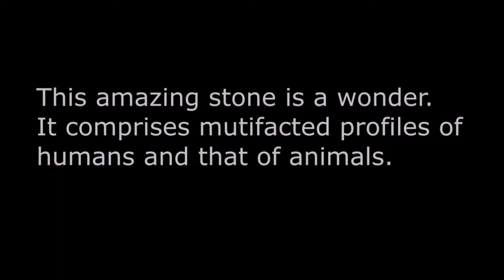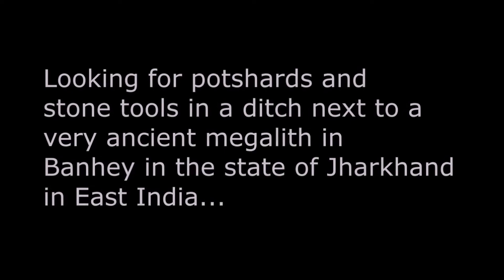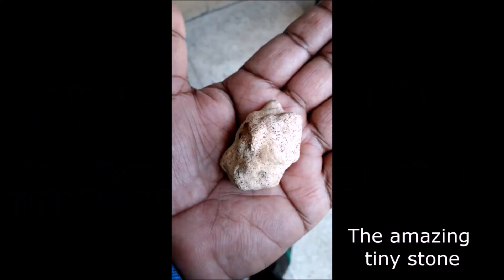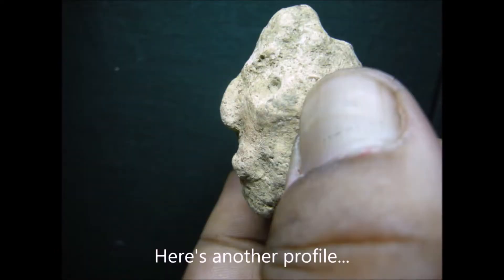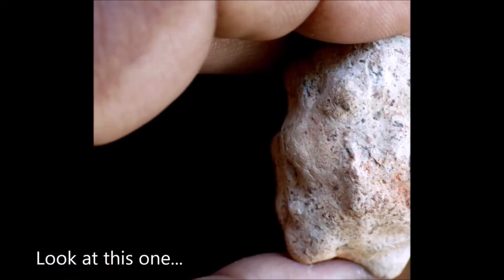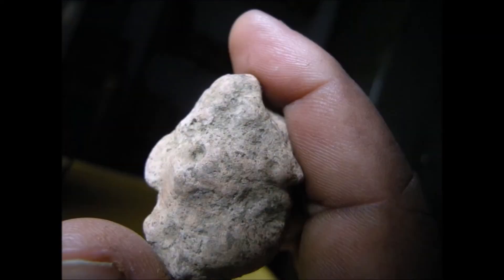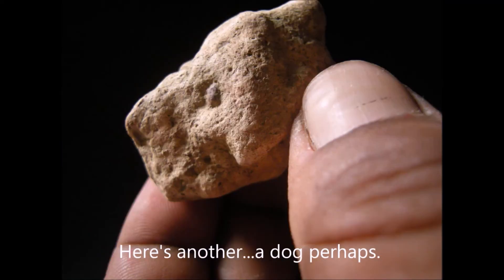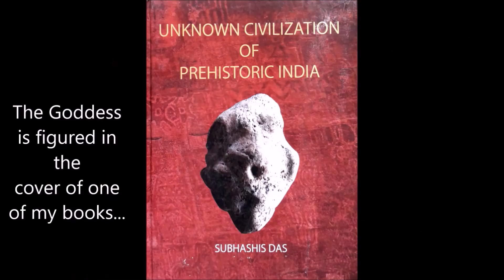The Multifaceted Stone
A discovery that could change the  way you look at India's prehistory.